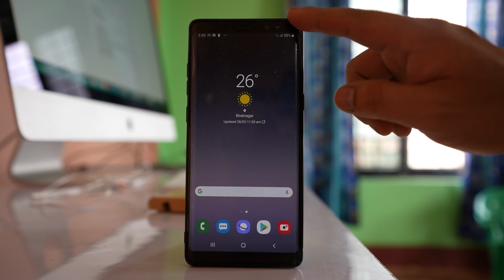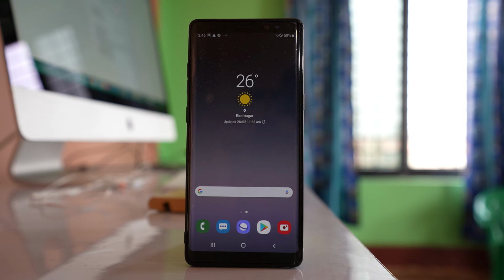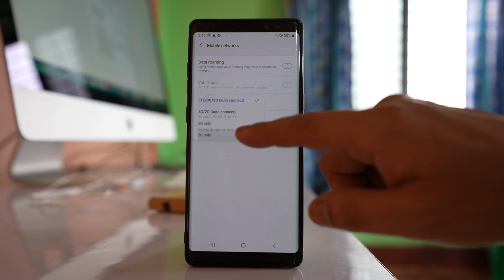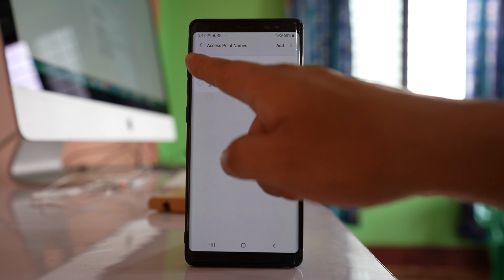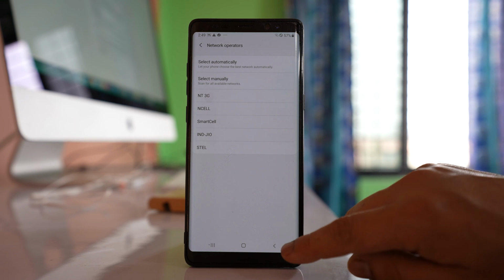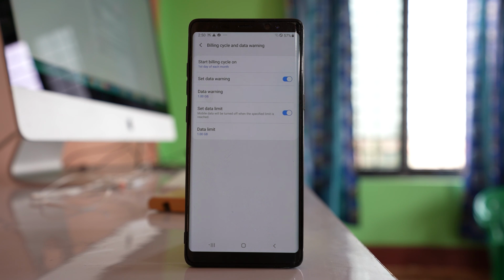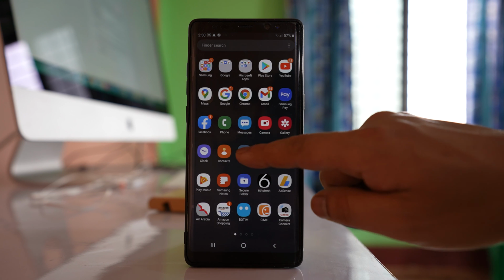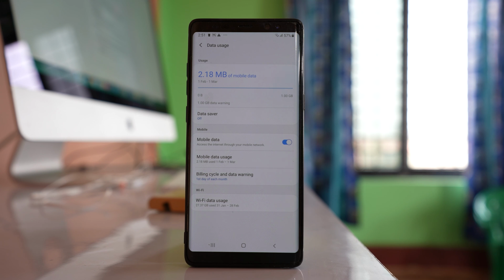How to fix if mobile data is not working in Samsung or other Android devices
In this video today we will see what to do if mobile data is not working in Samsung or other Android devices.

This video also answers some of the queries below:
How do I fix my mobile data not working
What is the reason for mobile data not working
Why is my 4G not working on Samsung
Mobile data not working in Samsung S10
Oppo mobile data not working
Samsung internet not working
Samsung a20 mobile data not working
Data on karne par bhi internet nahi chal raha hai
Internet nahi chal raha hai
Mobile me net nahi chal raha hai
How to fix samsung data
Android cellular data fix
data connection error

If the mobile data is not working in your android device then let us see some of the ways to fix the issue. Now let us start with the basic at first. The first thing that we will do is we will toggle the airplane mode on and off. So what you do, swipe down to open the notification center. So this is the airplane mode. Enable it then wait for about 20 to 30 seconds and then again disable the airplane mode. Now the next thing that we will do is we will remove the sim card from the phone and then we will insert the sim card again. Sometimes it might happen that the sim card is not inserted properly due to which it might not be detected and your mobile data is not working. After doing these two things also if the mobile data still does not work then what you will do is you will go to "settings". You will go to "connections". Then you will go to "Mobile networks". Then go to "Network mode" and then what you do is choose 2g or 3g at first and then again choose the highest network mode that you have. For me it is "Lte 3g 2g". I will select that one. After that what we will do is we will go to "Access Point Names" and then we will tap on these three dotted icons and then we will select "Reset to default". and then reset. After that what you do, you select your service provider. Now let us go back and then let us go to "Network operators". Then what we will do is we will select this option "select manually". So it will search for all the networks that are present in your area. It might take some time. So you check the network provider name from here and whichever is your network provider, you can just select that one. Now after that what we can do is we will again go back. We will go back to this option. We will go to "Data usage" and then we will go to "Mobile data usage". Then click on this gear icon and what you have to check from here is make sure that you don't have this "set data limit". If you see here right now I have set the data limit to 1 gigabyte. That means if I will use one gigabyte of mobile data then after that i cannot use the mobile data in my phone. So what you have to do is, you have to disable this option "set data limit" so that you can use data limit up to the time you have mobile data left in your phone. Now the other thing what you have to know is you have to check how much of data you have used until now. So what you have to do is how much of data you have consumed. For that one we will go to "settings" again. Then we will go to "connections". We will go to "Data usage" and from here you will check how much of data is used. If I see,  I have used 2.18 MB of mobile data and the total data is 1 Gibabyte. So you have to make sure that you have the data package left so that you can use the mobile data in your android phone. So do all of these options and check if this will fix the issue.